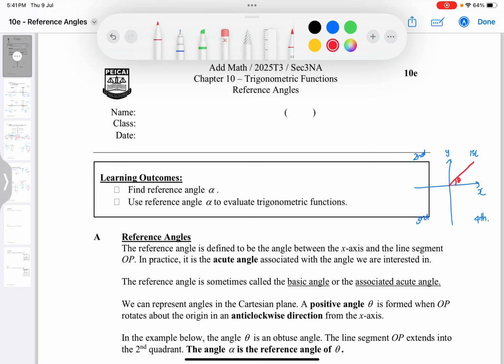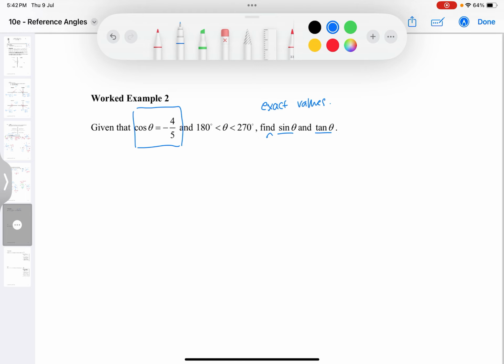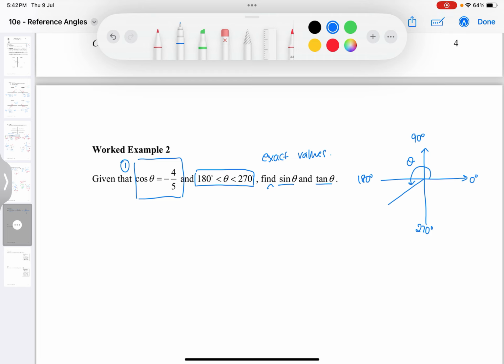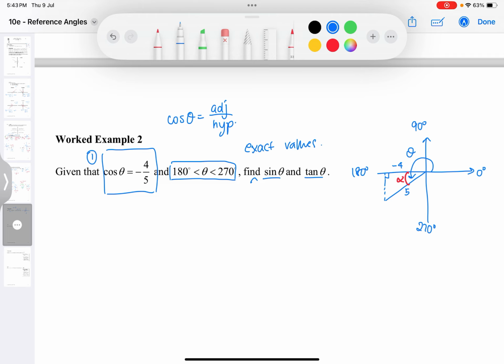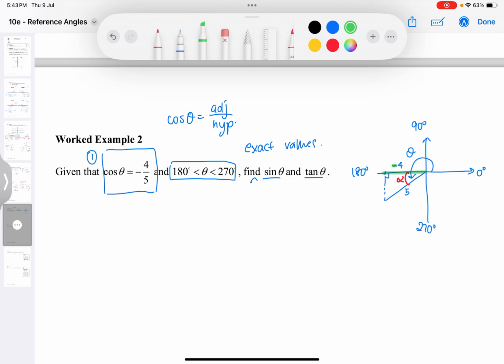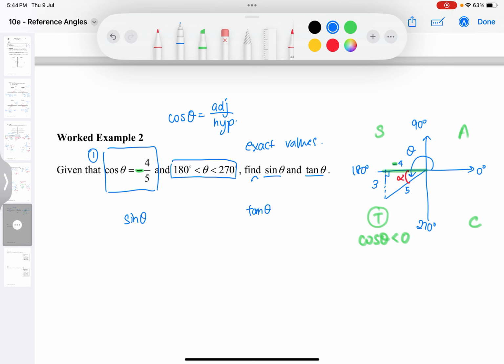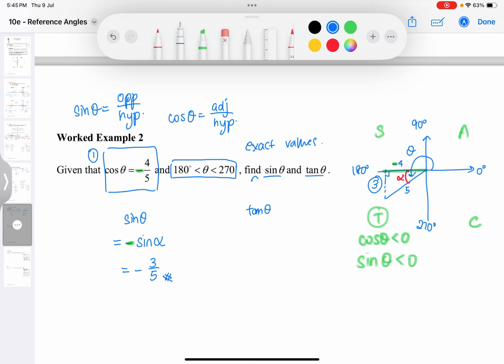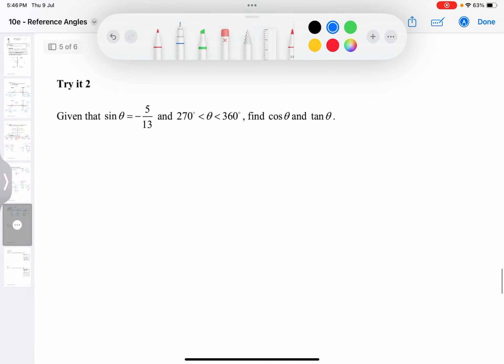Chap 10.1 10e Worked Example 2